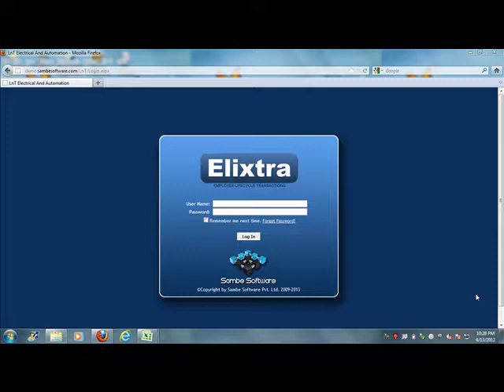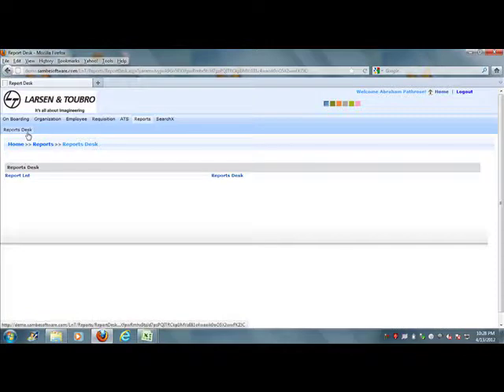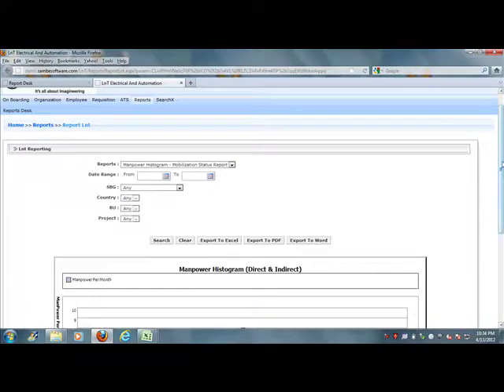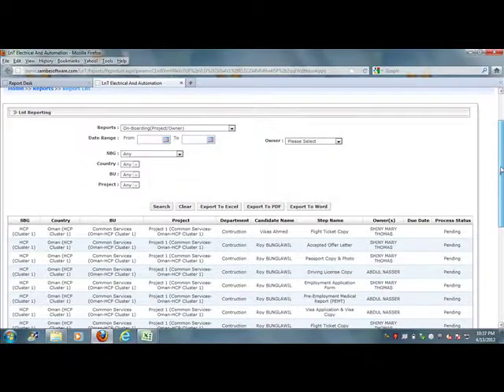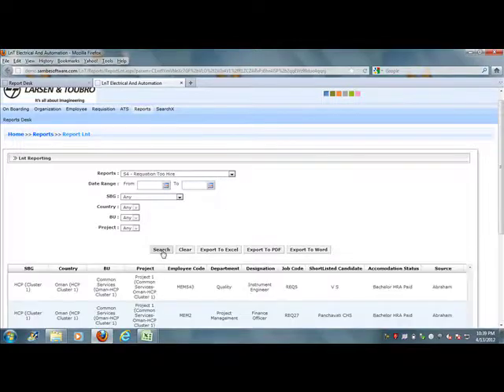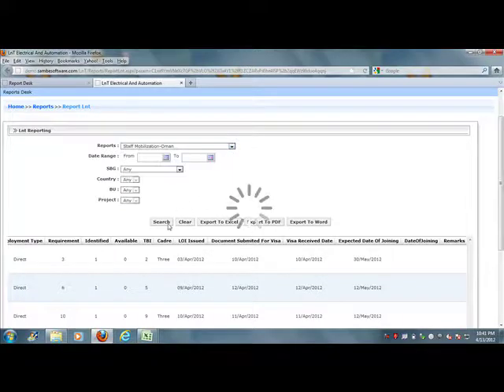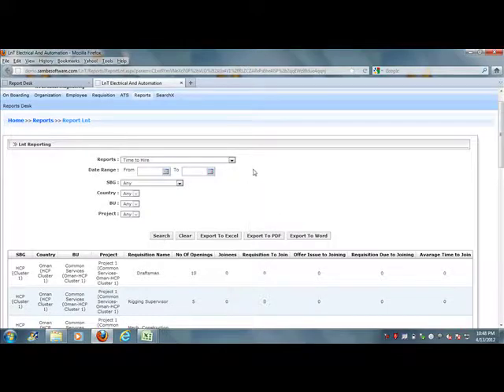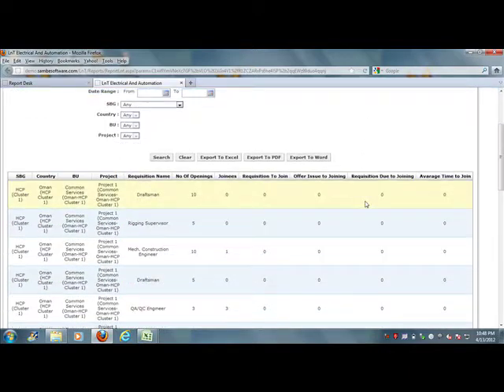Reports LnT Elixtra.mp4